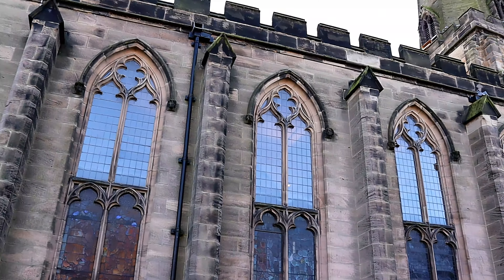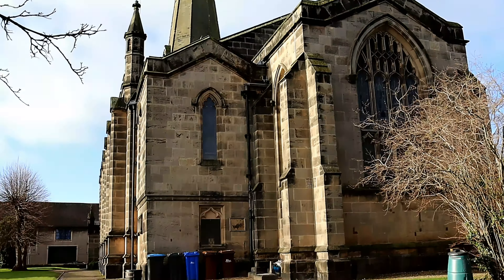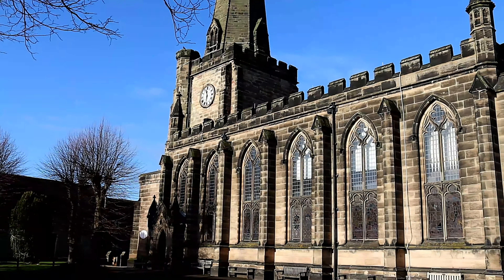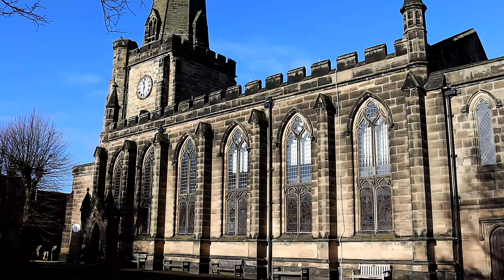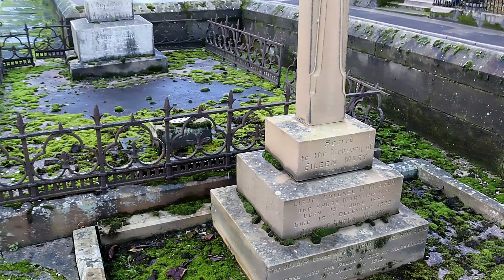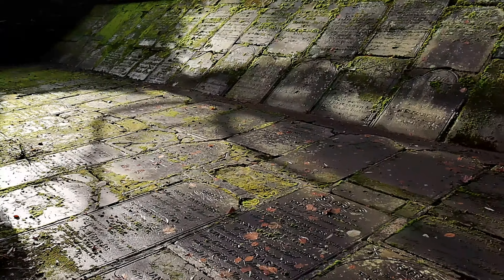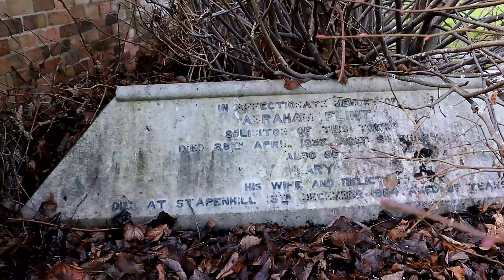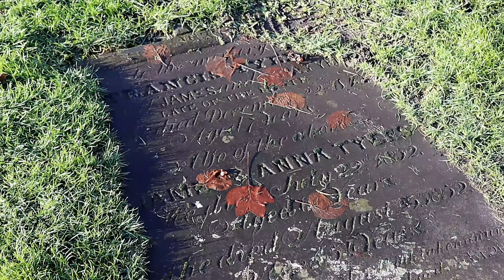Saint Mary The Virgin Church | Uttoxeter | Staffordshire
In this episode of Historical Churches I visit the church at Uttoxeter and share its history.